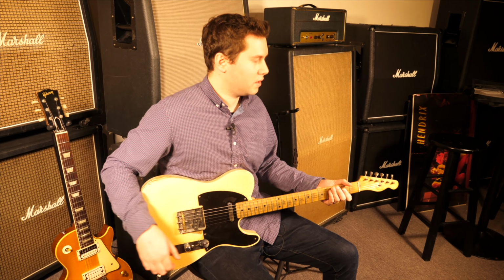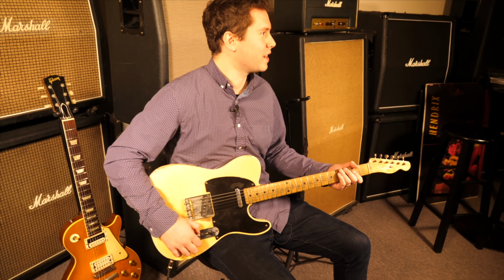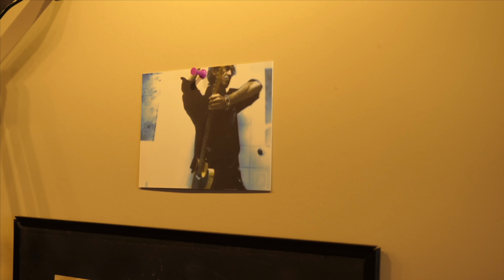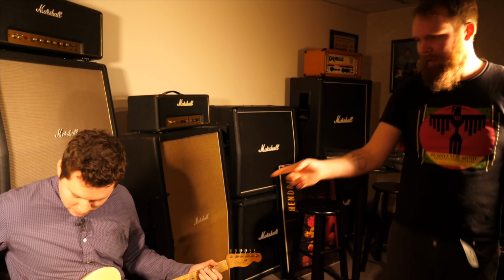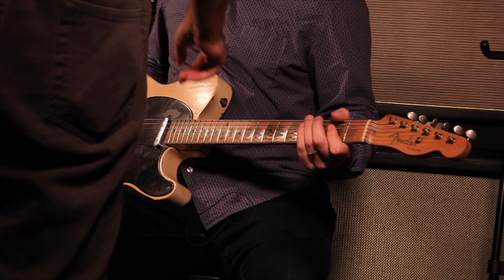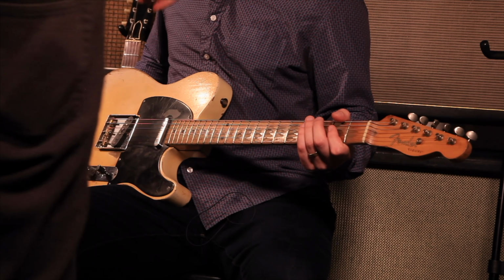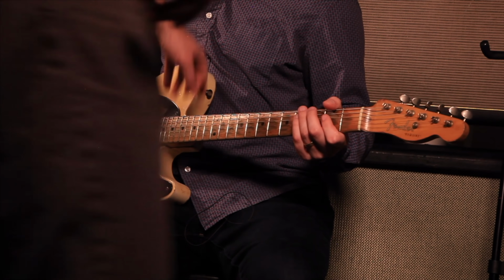I Played Keith Richards' PRICELESS Telecaster